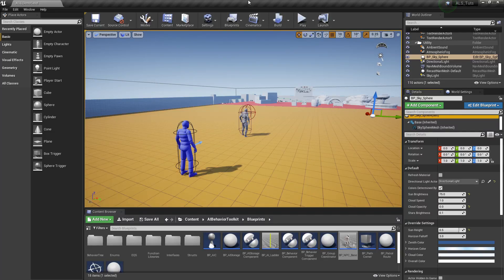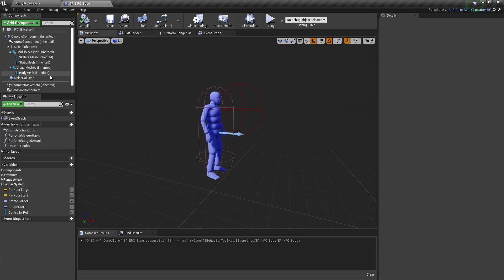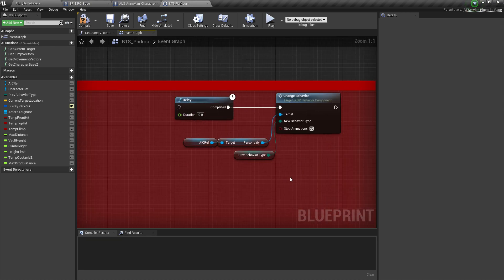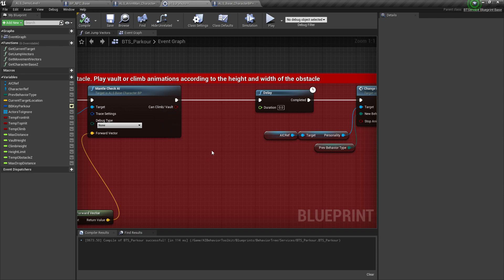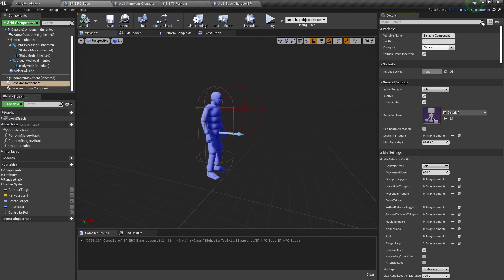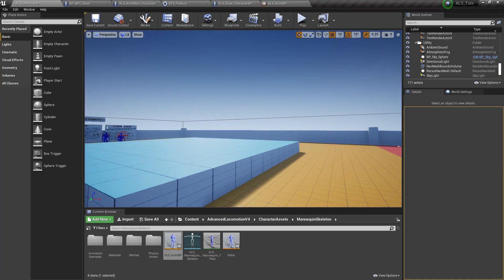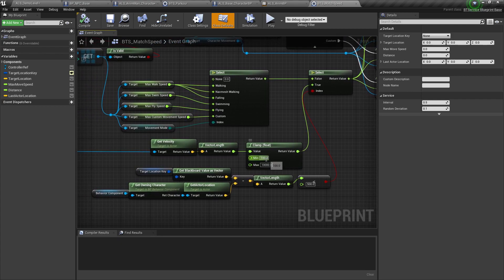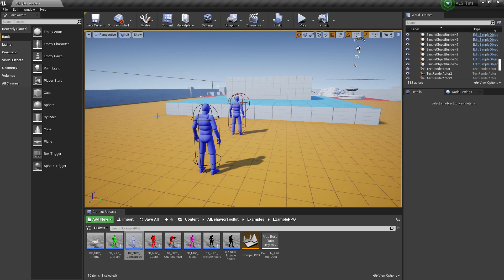AI Toolkit - Integrate with Advanced Locomotion System V4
In this video I'll show you how to integrate the AI Behavior Toolkit to a project that's using the Advanced Locomotion System V4.